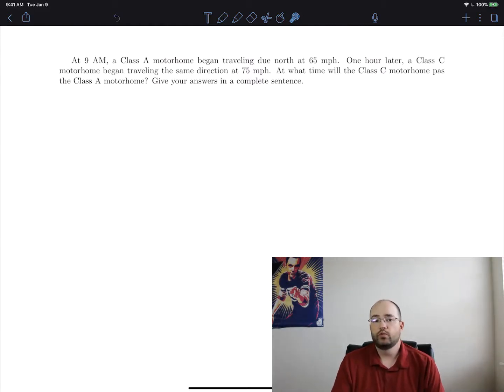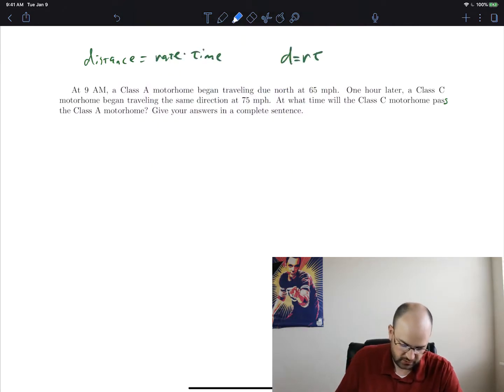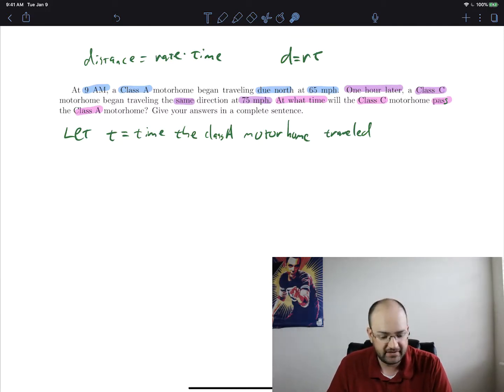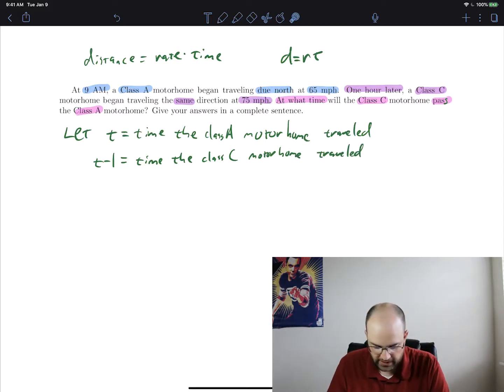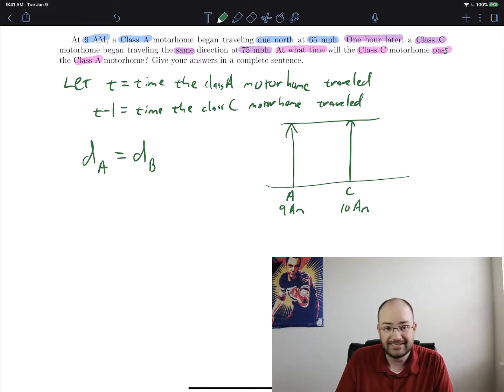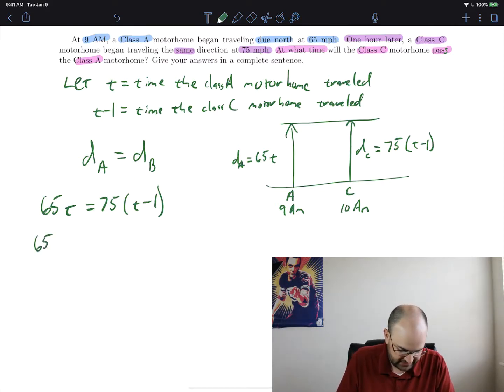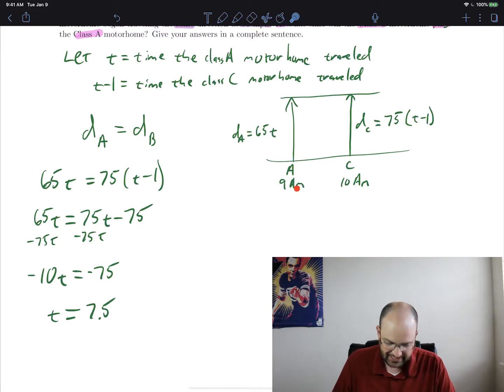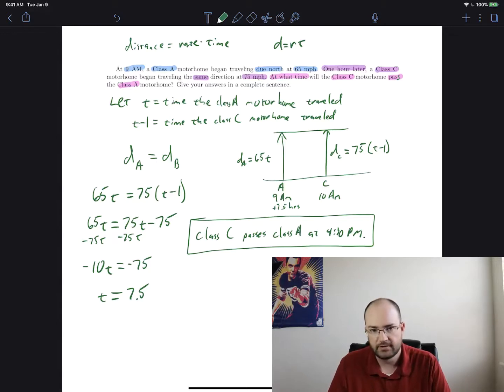1314 Un1 S1 Ex17 Linear Applications